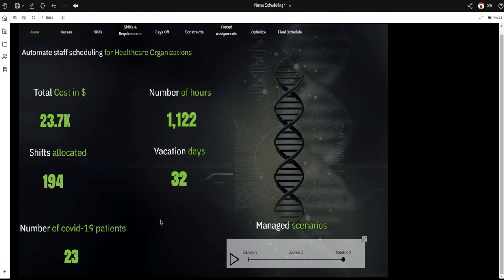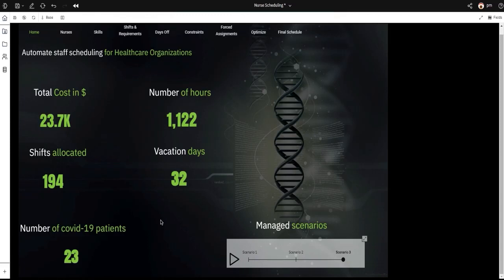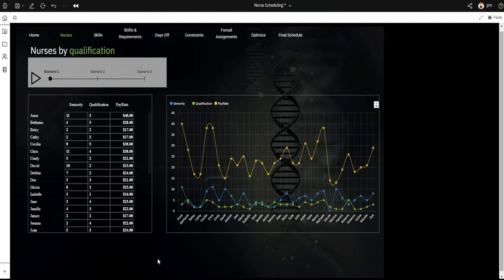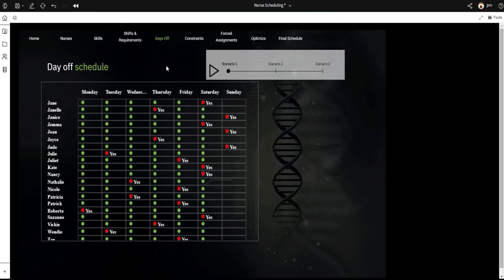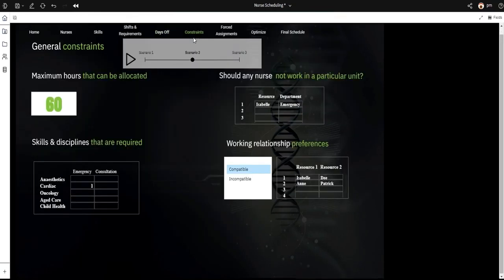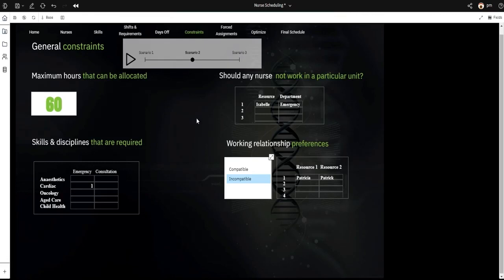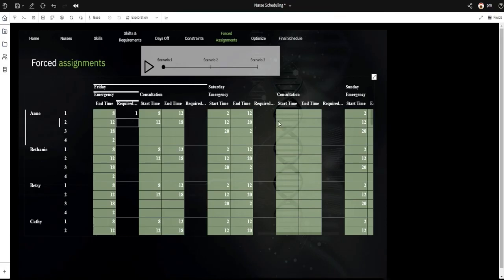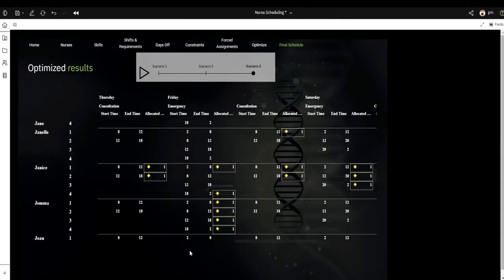CleverShift: A Nurse Scheduling Solution Powered by Advanced Analytics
In any hospital, nurse scheduling is one of the highest budget expenses, not because of the number of nurses, but the excessive overtime labor and the stress associated which results in increasing costs. Manual scheduling can be time-consuming and cause shortages of the workforce & unfair scheduling; this greatly impacts a healthcare organization. So, an efficient nurse scheduling solution is required.

CleverShift takes every variable & constraint into account to create an optimal output for the scheduling coordinator. By looking at constraints such as the number of hours a nurse can work per week, total cost, allocation of shifts, nurse skillsets, and qualifications, you are able to generate a schedule with the click of a button. CleverShift provides a user-friendly interface in conjunction with real-time adjustments, what-if scenario modeling, visualizations, and a mathematical optimization engine to solve your complex business problems.

Watch this short video to learn how CleverShift overcomes the complexity of nurse scheduling in the healthcare industry by enhancing existing scheduling software with advanced analytics and optimization techniques.